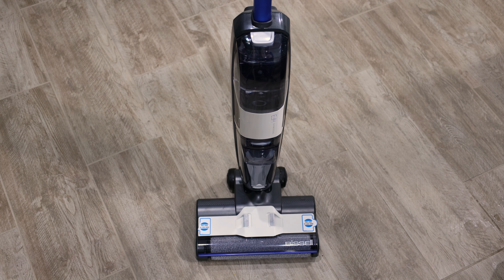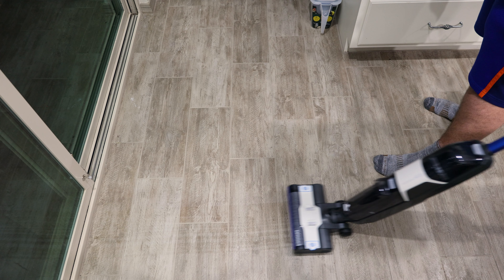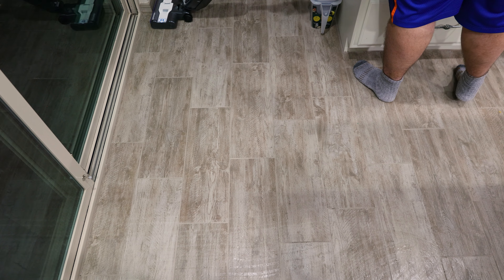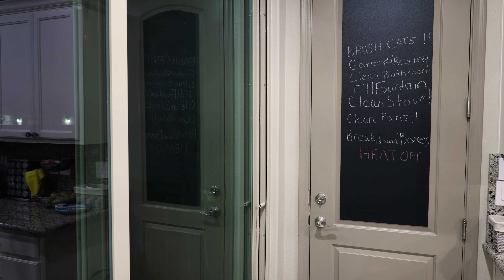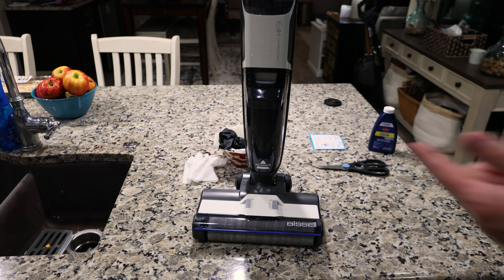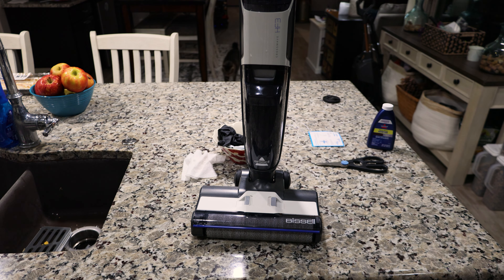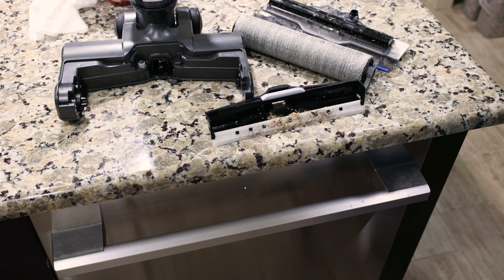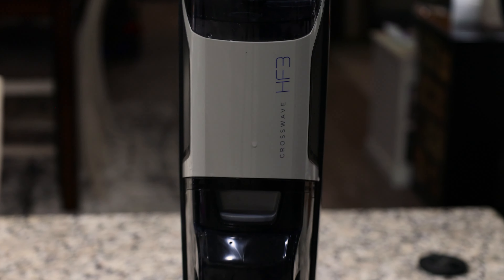Bissell CrossWave HF3 Demonstration!